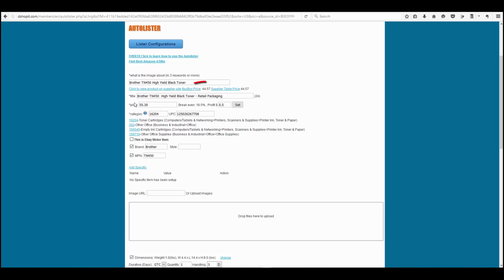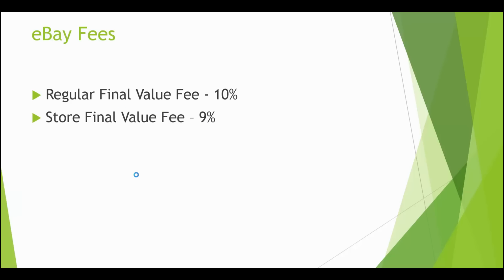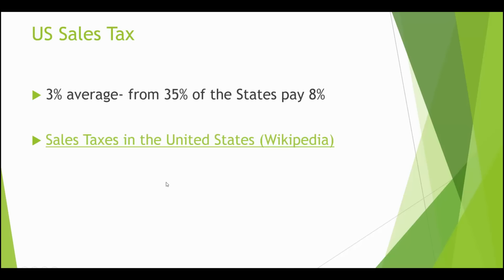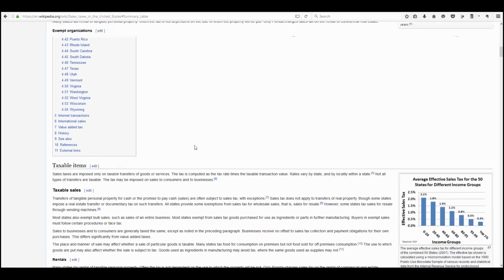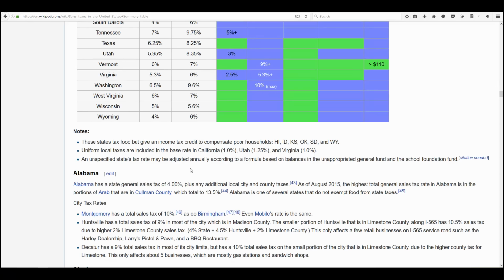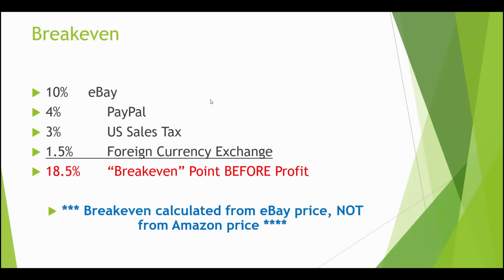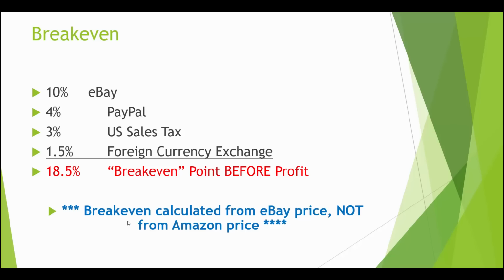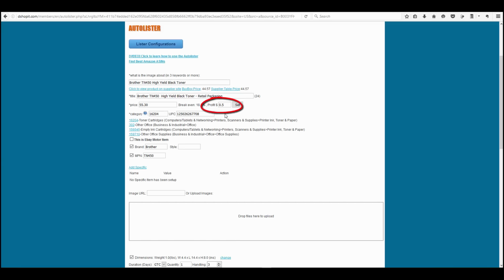How to Price Your Items on eBay - Aviv&David DropShipping Course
Hello Guys.
Im happy to share with you the high level of the explanation on our course on dropshipping to understand well and be a successful ebay dropshipper.

will like to get some review from you guys :)

AVIV$DAVID